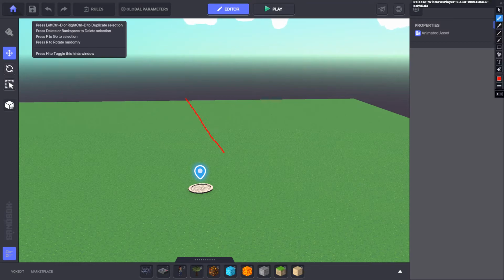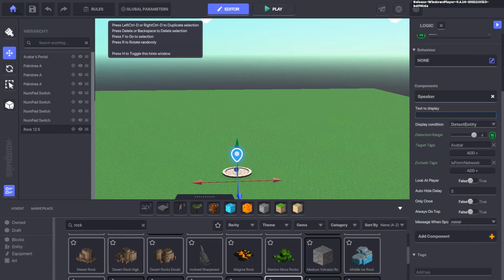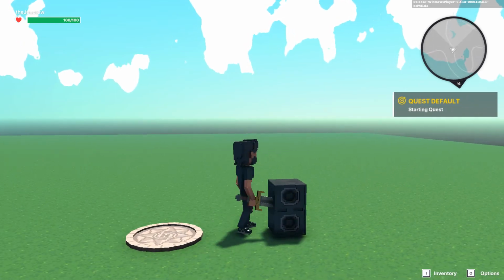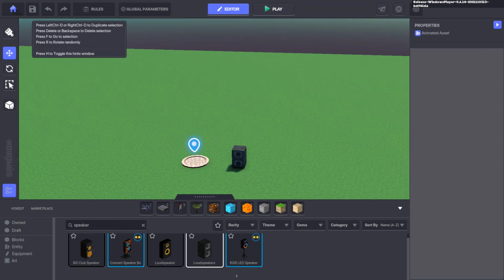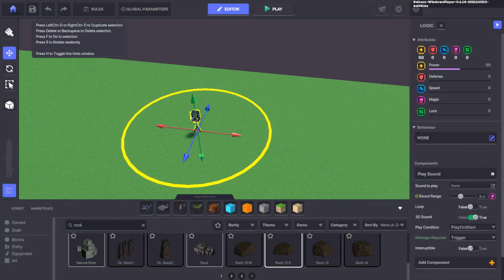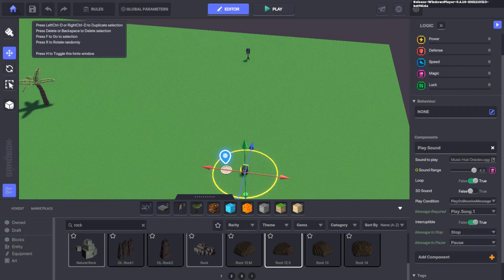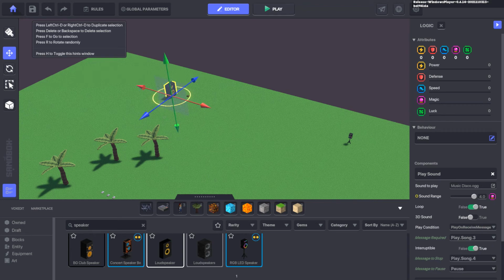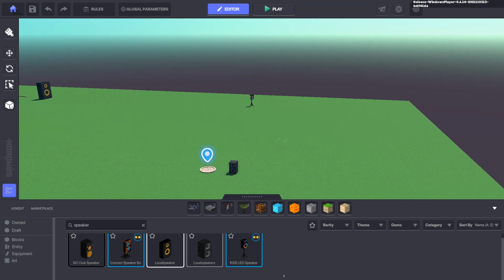The Sandbox: Triggering Audio Tracks in your game.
Audio is an essential component of any experience. It elicits emotion within viewers and players, and can serve to reinforce or accentuate story lines. In this tutorial, we look at simple mechanics used to trigger specific audio events during an experience.